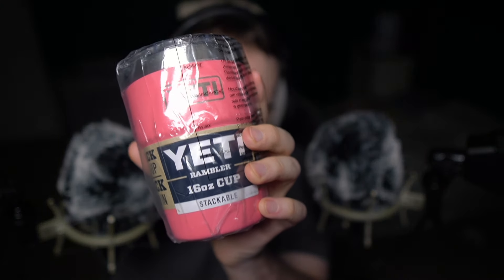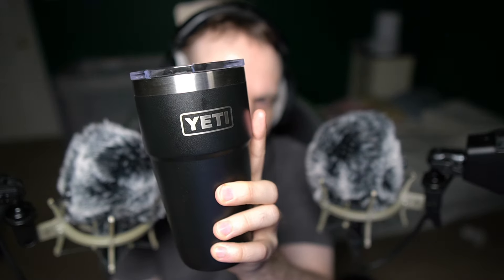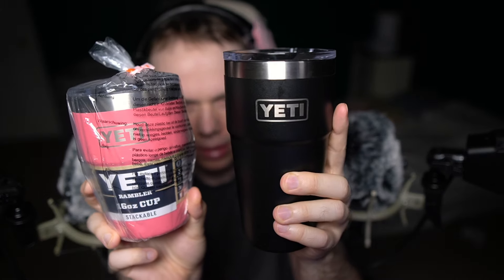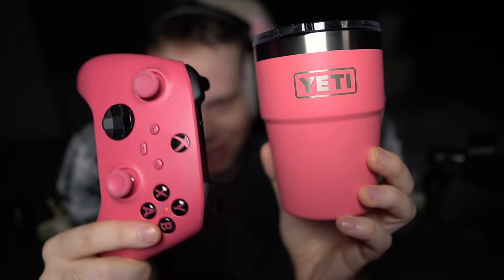10oz VS 16oz VS 20oz Yeti Cups